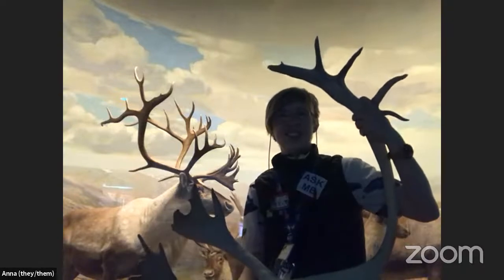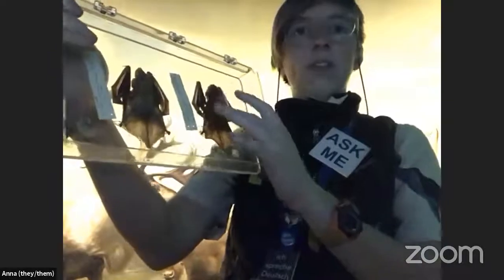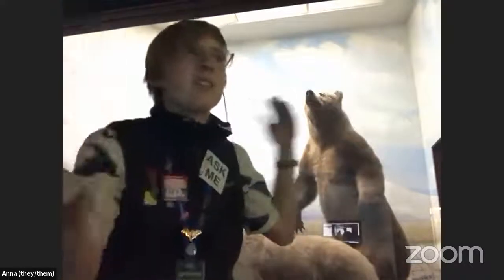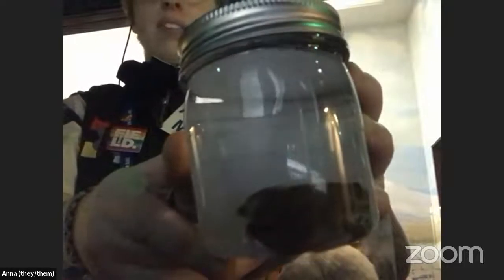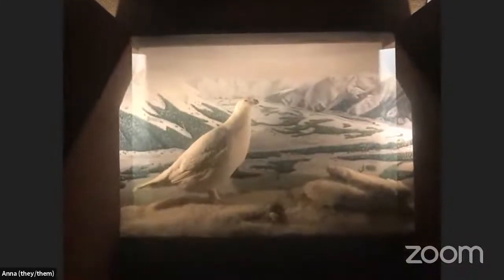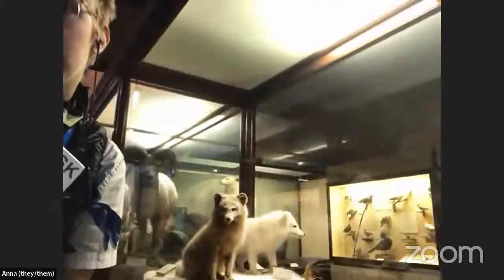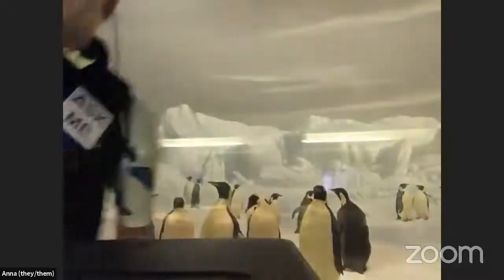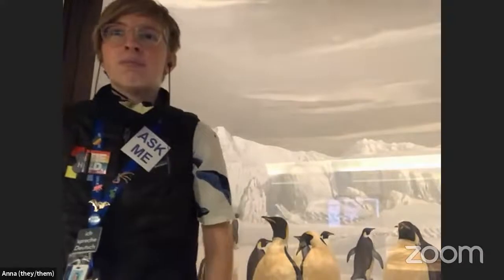Discovery Adventures: How do animals adapt to the cold?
As it gets colder, humans rely on the shelters we build and the warm clothing we manufacture to survive. What happens with animals in the winter? On this adventure, we’ll investigate museum dioramas and specimens. And we’ll discover how animals adapt to colder temperatures by changing color, moving to a new location, or even freezing their bodies!

This conversation is for our public audience of all ages.